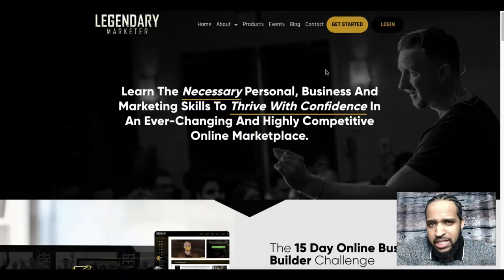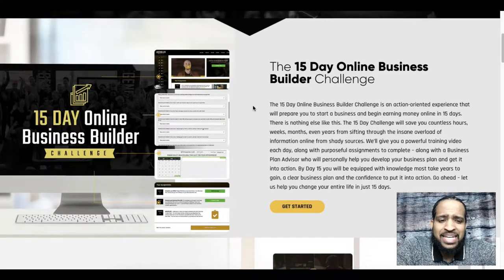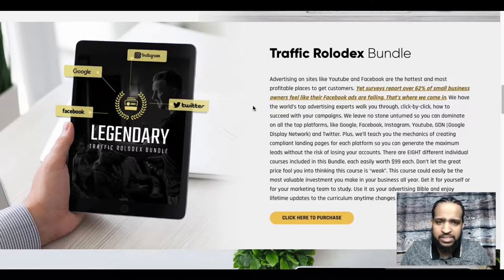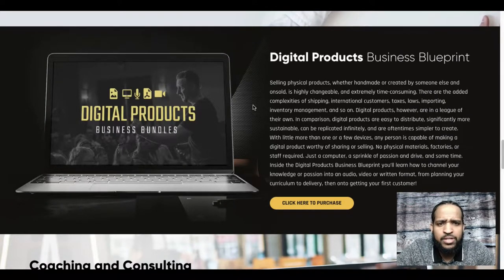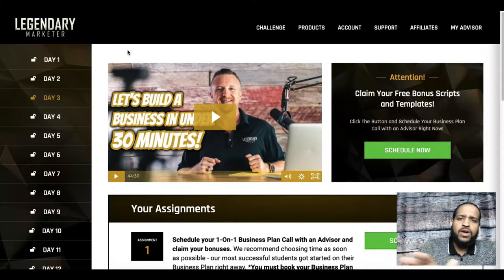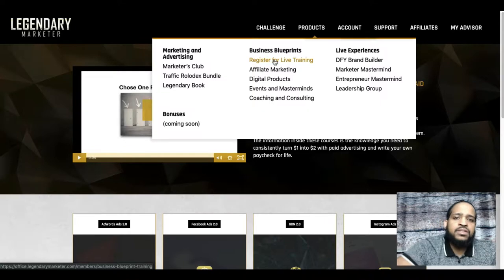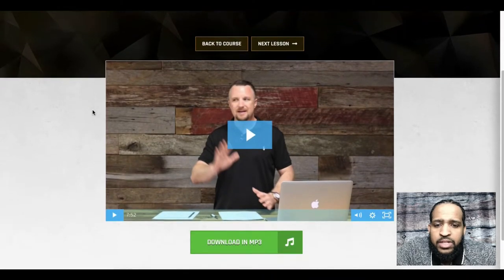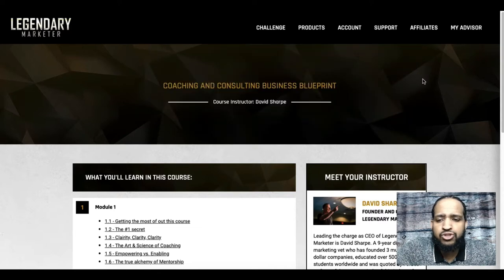Legendary Marketer Products (EVERYTHING You Need To Know) 🔥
Legendary Marketing Products 👇🏽

FREE Access To The Legendary 15 Day Challenge!

Legendary Marketer offers several products/training through which you can make money by earning commissions.

The Legendary Marketer products are as follows:

➡️ Legendary Marketer’s Club

The Netflix of marketing training, the flagship subscription service is a monthly marketing club packed full of training, education and resources to start, grow and scale your online business.

Cost: $30/month

➡️ Traffic Rolodex Bundle

The world’s top advertising experts walk you through, click-by-click, how to succeed with your campaigns. We leave no stone unturned so you can dominate on all the top platforms, like Google, Facebook, Instagram, Youtube, GDN (Google Display Network) and Twitter.

Cost: $247 (One-time)

You’ll learn how to get set-up, sift through the thousands of products online you can promote to find winners, and make your first sale…then many more.

Cost: $2,500 (One-time)

Digital Products Business Blueprint

You’ll learn how to channel your knowledge or passion into an audio, video or written format, from planning your curriculum to delivery, then onto getting your first customer!

Cost: $2,500 (One-time)

➡️ Coaching and Consulting Business Blueprint

You’ll learn how to identify your niche, create your offer and clarify your pitch. Plus, how to deliver your services and scale your business for maximum profit and minimum stress.

Cost: $2,500 (One-time)

➡️ Events and Masterminds Business Blueprint

You’ll learn how to save on costs, who to hire and where to host your events. You’ll also learn the art of science of becoming a talented facilitator who creates and atmosphere of growth your clients will love you for…and keep paying you to attend!

Cost: $2,500 (One-time)

What Is Legendary Marketer?

Legendary Marketer is a training program founded by David Sharp in 2016, that teaches you the fundamentals of internet marketing and allows you to earn a commission by referring others to the program. Currently, thousands of people have earned a decent income by coming through the program.